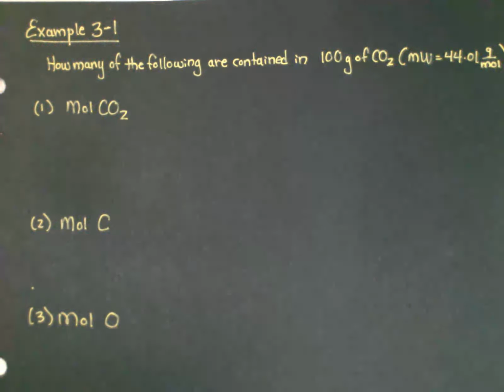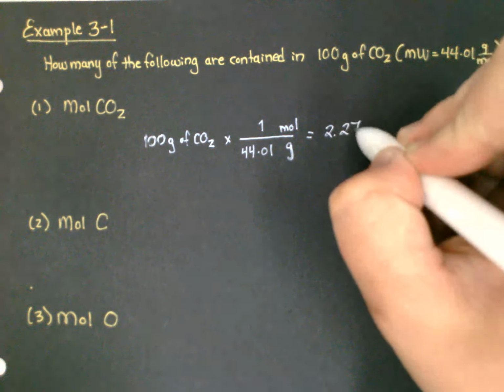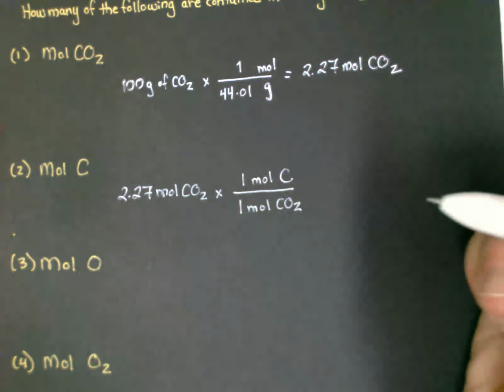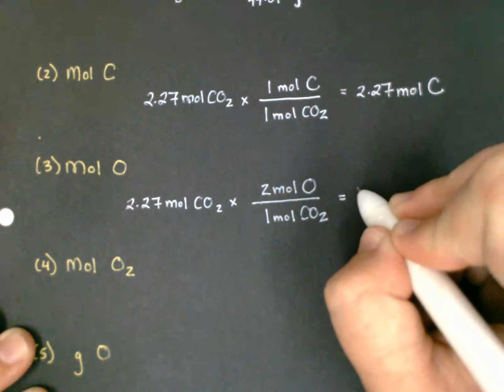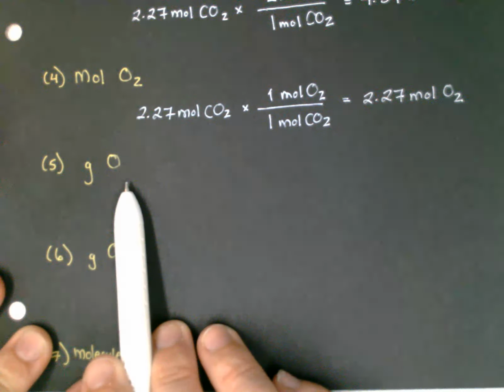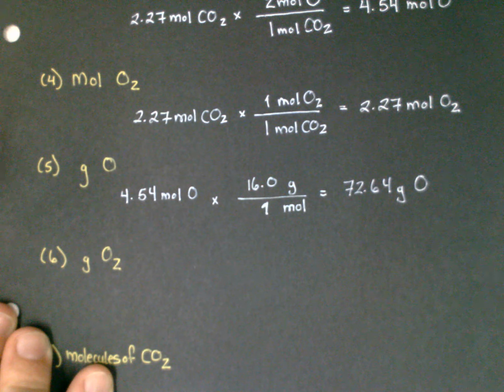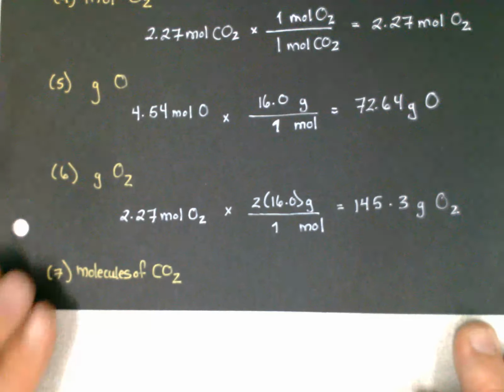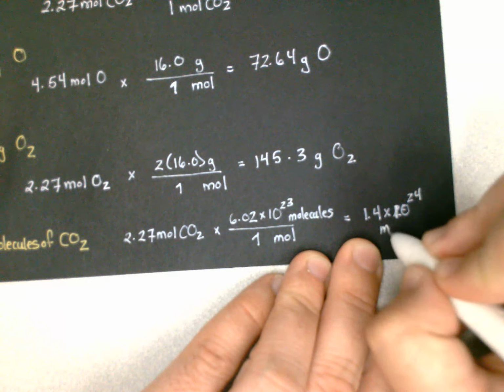Example 3.1 - Solutions